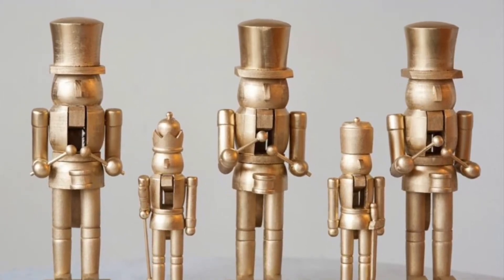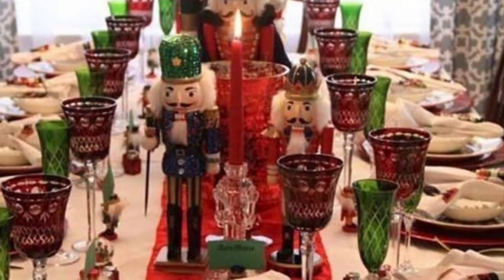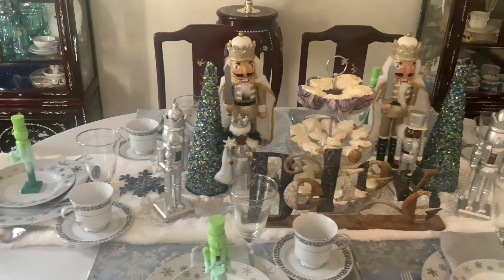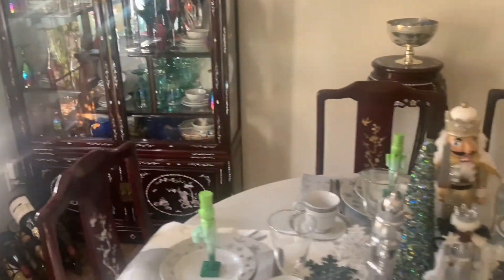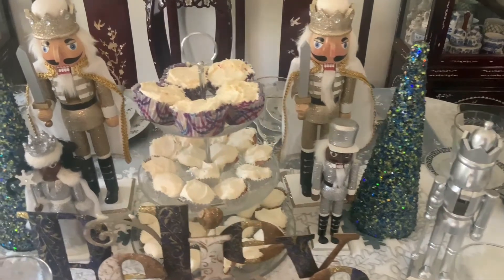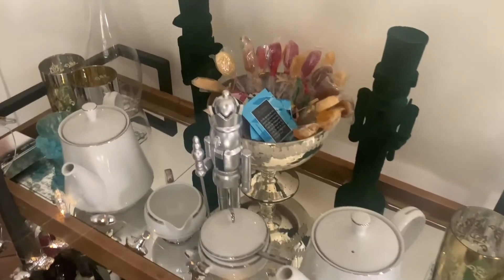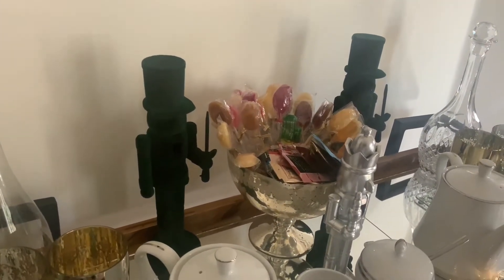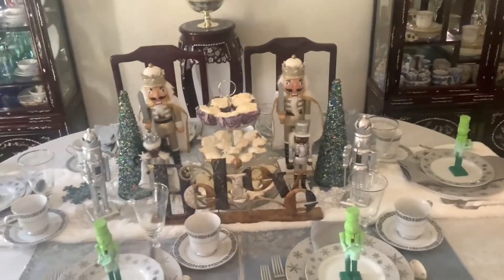DECORATED TEA PARTY CLUB -WINTER/CHRISTMAS DECOR 2021 collab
Hey y’all!!
Today I’m presenting my “NUTCRACKER’S TEA PARTY TABLESCAPE” in a collab hosted by the DECORATED TEA PARTY CLUB | CHRISTMAS / WINTER DECOR IDEAS collab 2021.

Team Goals:
“The finer things in life” is a well-known English phrase. For some people, the phrase refers to items of luxury and elegance. They can also be objects or precious moments. It doesn't always mean big & expensive, it can be small & inexpensive. We need the small things.   Good food, A good scone.  A hot cup of tea,  Another cup of tea. It depends on your viewpoint really. So come and enjoy our love of the finer things in life with Beautiful Decor designs, a cup of tea  & unique details that texture, color, and pattern play in our  beautifully decorated tables!

Please go by and check out the playlist and the other wonderful creators of the Decorated Tea Party Club.

TABLE TALK with ROBIN👣🤳🏽❣️❣️❣️
On my channel you will find beautifully creative and fun tablescaping, using some of my thrifted,  budget-friendly, inherited/ gifted,  and steal-of-a-deal finds along with a lil DIY all with a BOHO CHIC FLAIR.
Come along with me as I take the mystery out of styling your table for whatever the event, theme, or mood.
So if you really enjoy creating beautiful, fun, unique tablescapes then you’ll you need to come hang out with me😉. Thank you to all my oldie but goodie subbies, you guys keep me going and I appreciate it🥰.
I am also a jewelry-maker, cheese-cake Baker, Bellydancer,  BODY COMBATTIN’ JAMMER’, ZUMBA-Lover,
A Wife, mother, sister, daughter, grandmother, auntie,
AN RN/BSN/MSN, ARNP / NNP, IV NURSE SPECIALIST
And above all, a child of God❣️.

I can also be found on the following social media networking sites:

YouTube:  TABLE TALK WITH ROBIN❣️

Pinterest:  TABLE TALK with ROBIN

Instagram:  TABLE TALK with ROBIN

Thank you for stopping by!